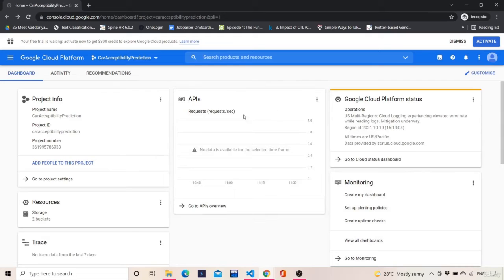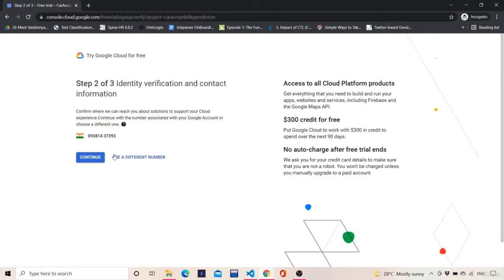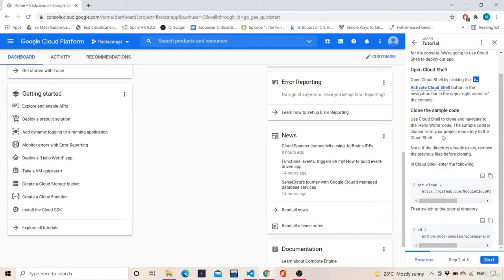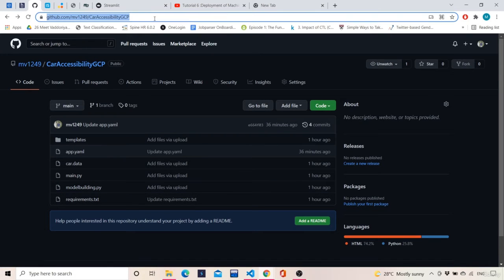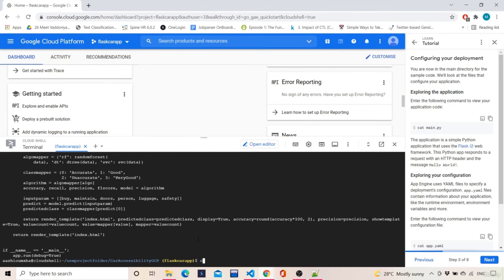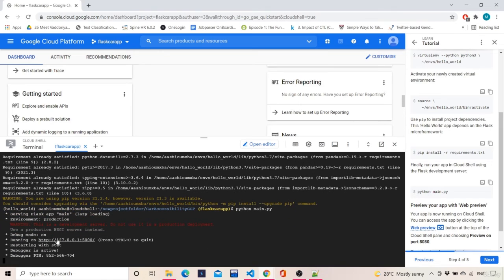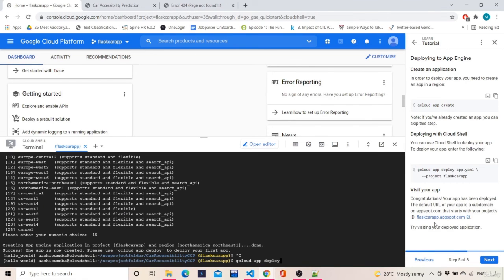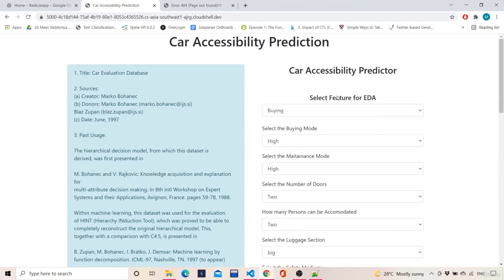7 Deployment on GCP Google Cloud Platform